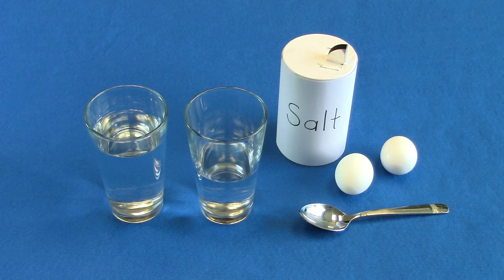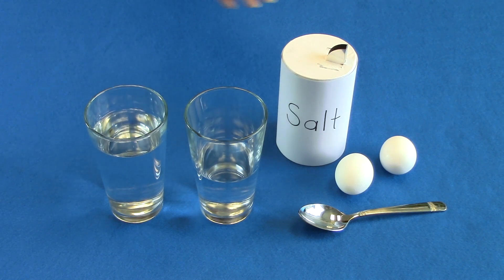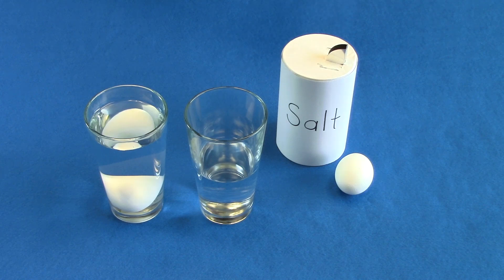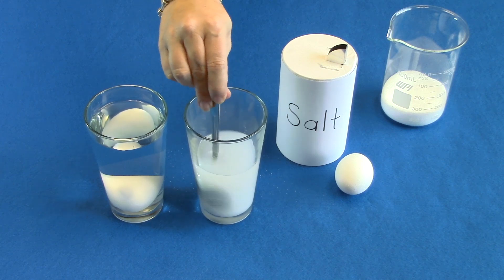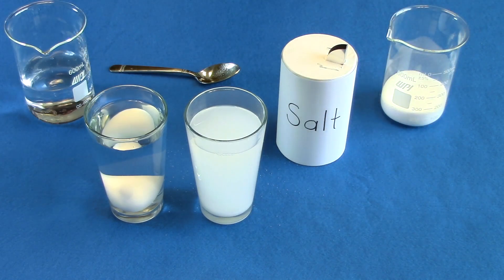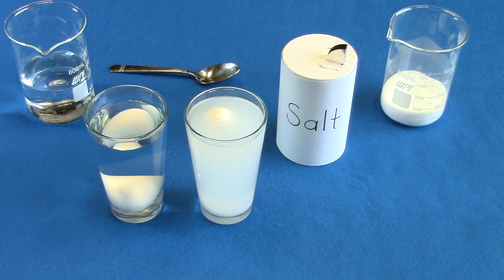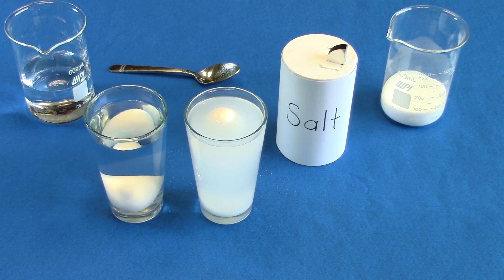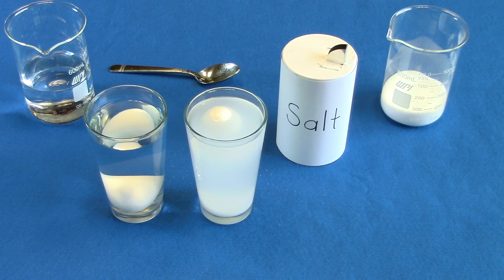Make an Egg Float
You’ve probably heard of a root beer float, but an egg float?  Try it for yourself, with this fun video.